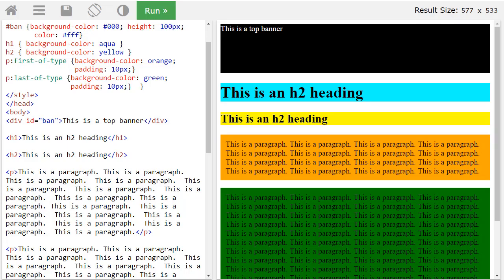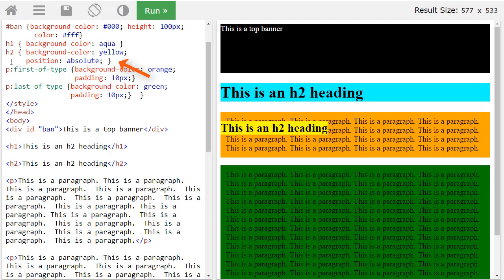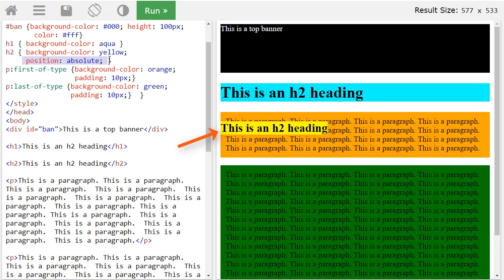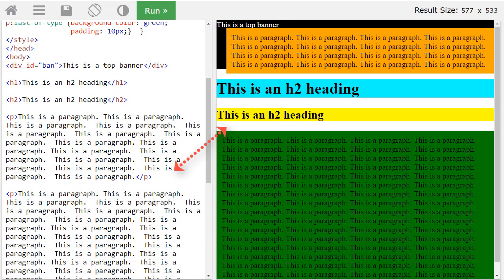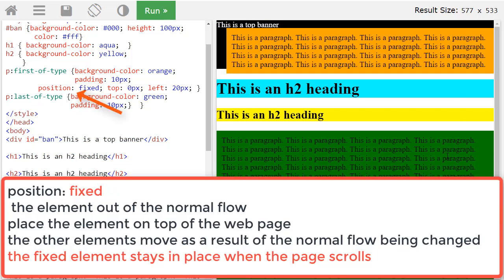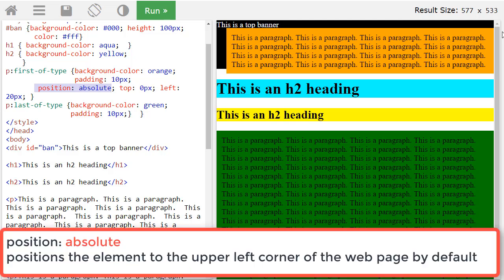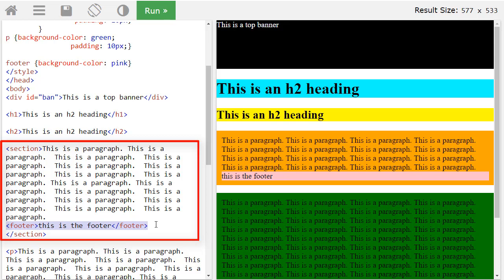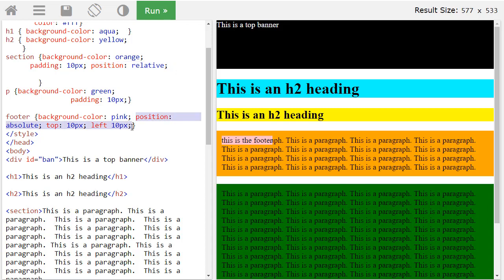Website Development CSS Position Property